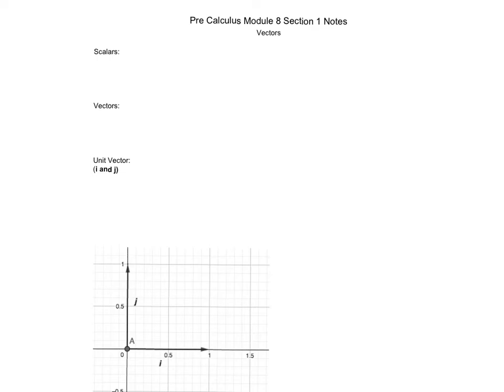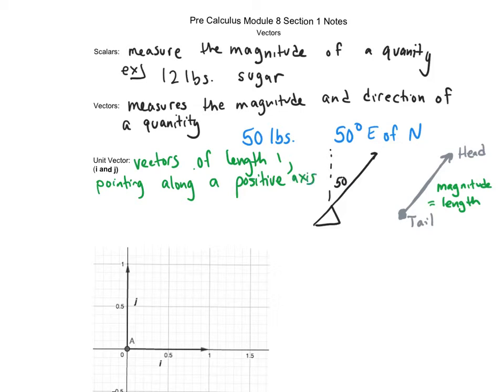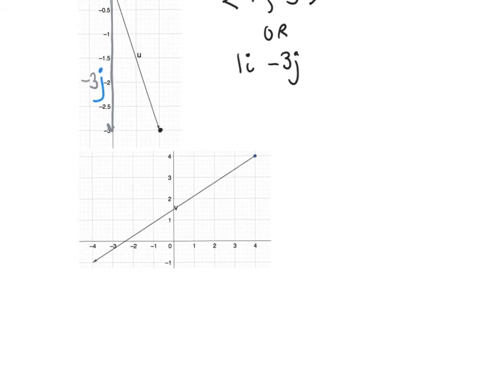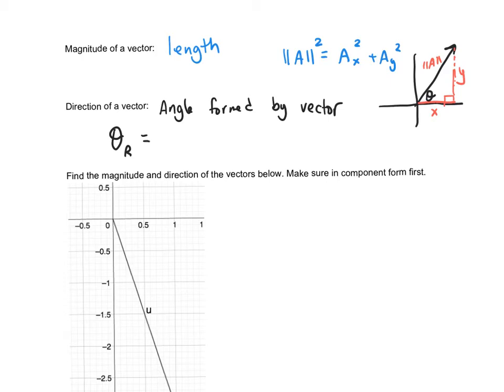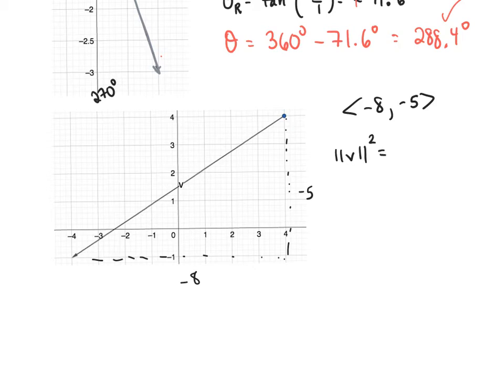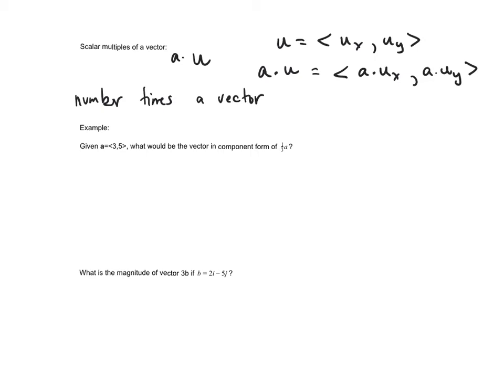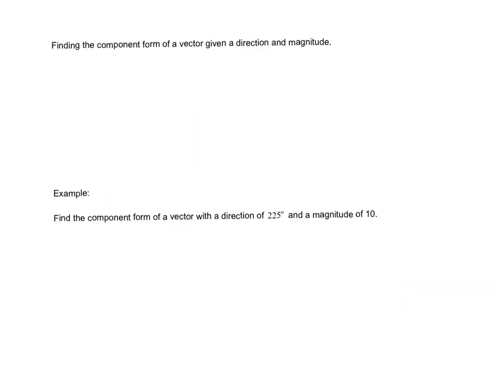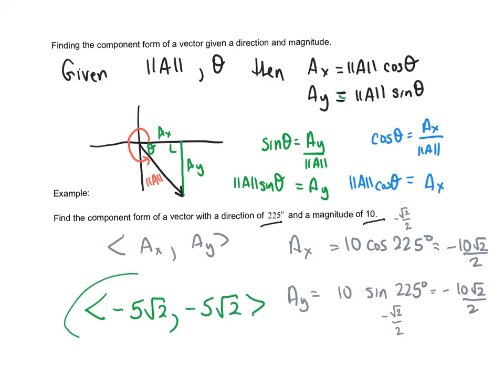Pc 8.1 dacc